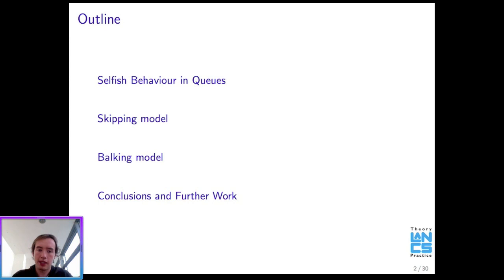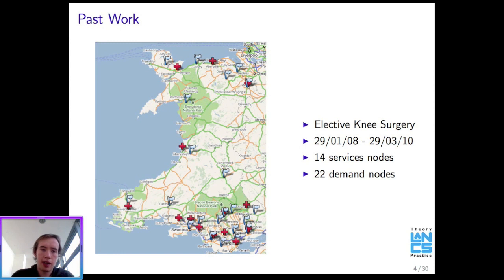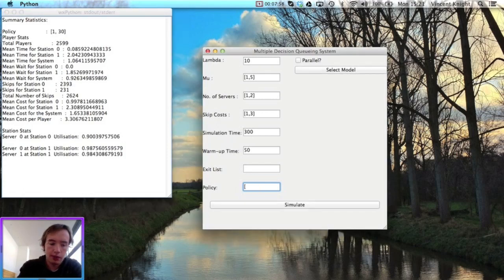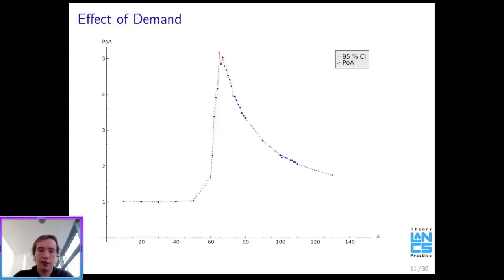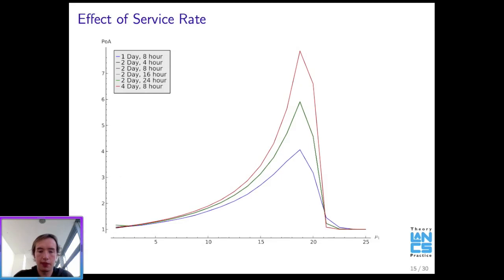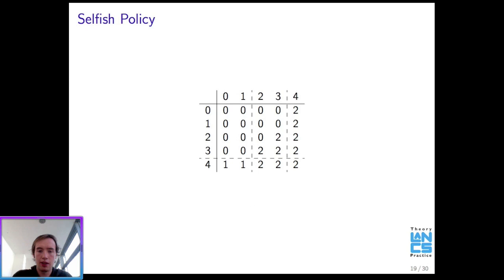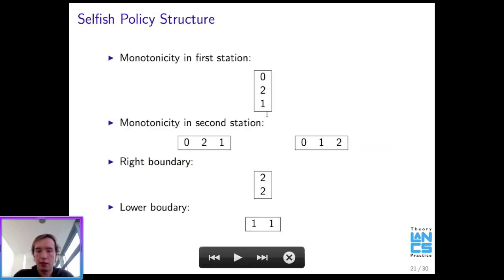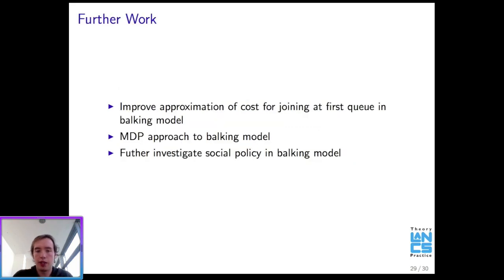Understanding the Effect of Individual Behaviour in Hierarchical Queues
This is a screencast of the talk given by Jason Young at OR54 in Edinburgh. In this talk he describes his work on hierarchical queues showing the effect of individual behaviour in queues when players can choose to skip queues in series based on how many other players are already in service. (There's a short blooper at the end...)

The sound isn't great so apologies for that